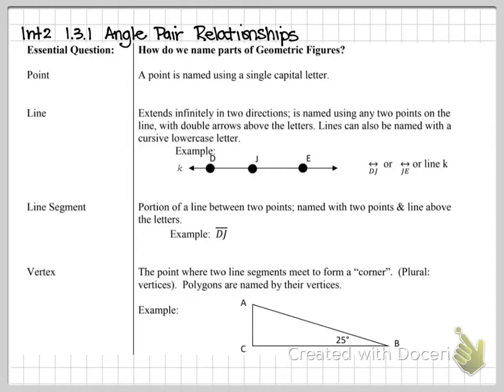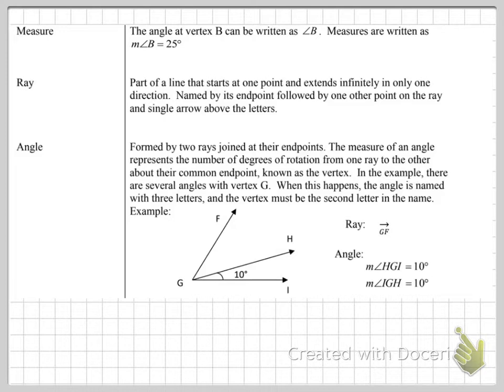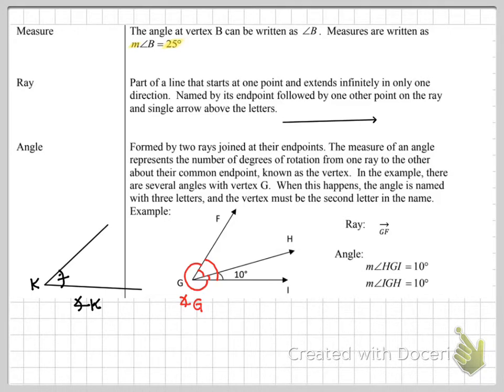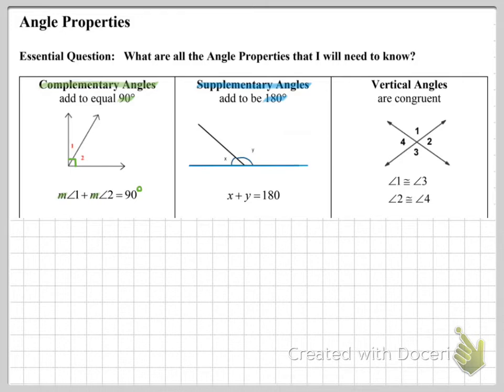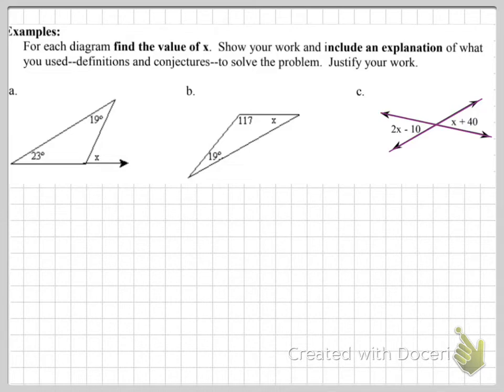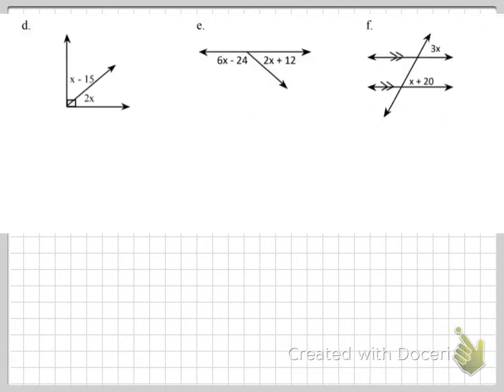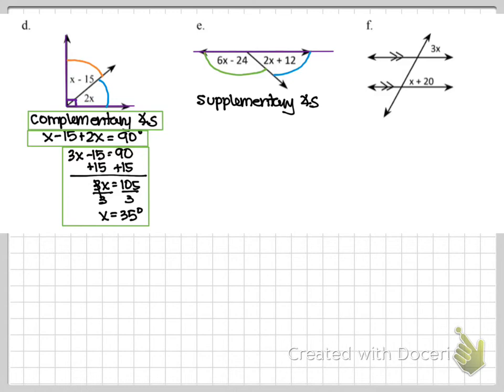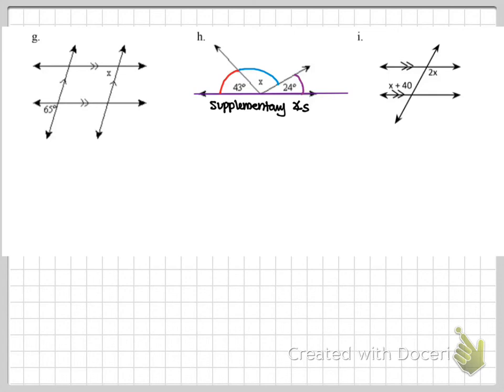Int2 1.3.1 Lesson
Angle pair relationships: complementary, supplementary and vertical.  Vocabulary: point, line, line segment, vertex of a polygon, measure, ray, angle.